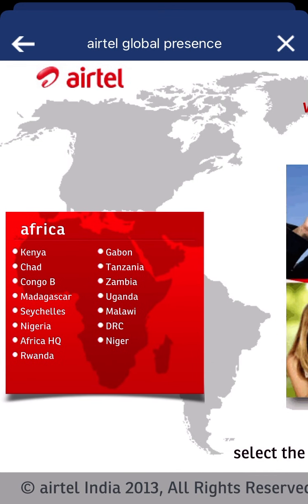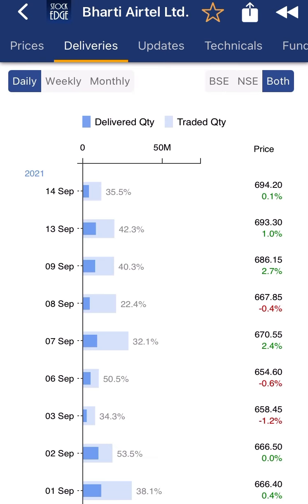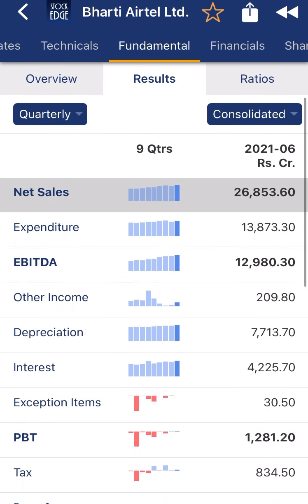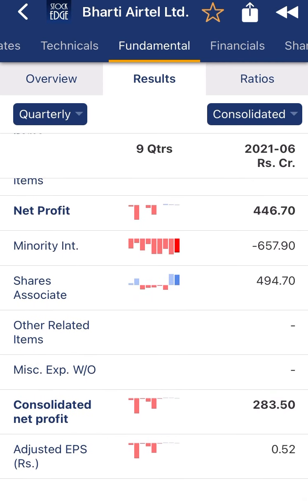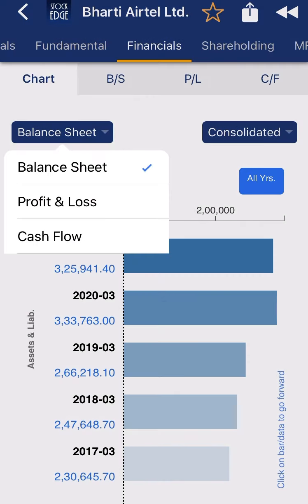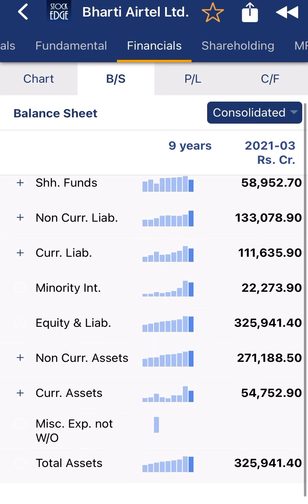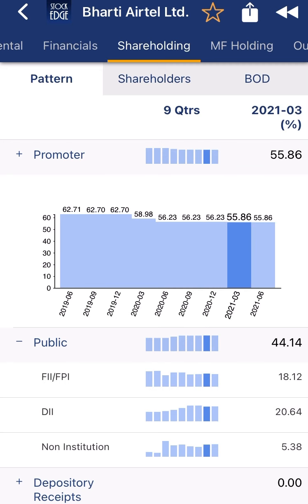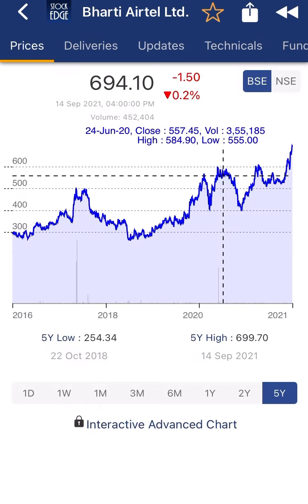Fundamental analysis: Bharti Airtel Ltd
Might be multibagger. Always ask financial advisor before buying any stocks.